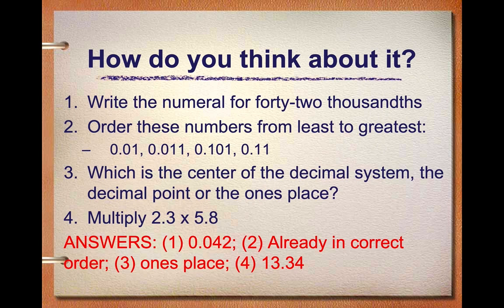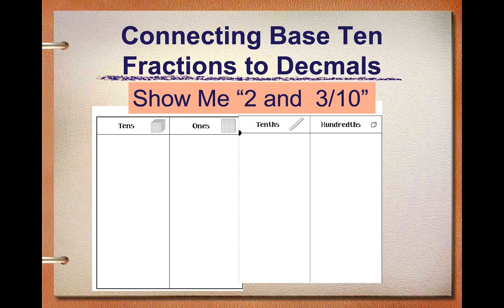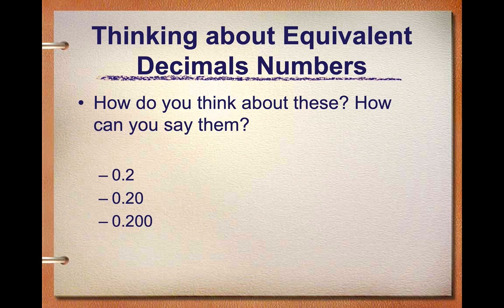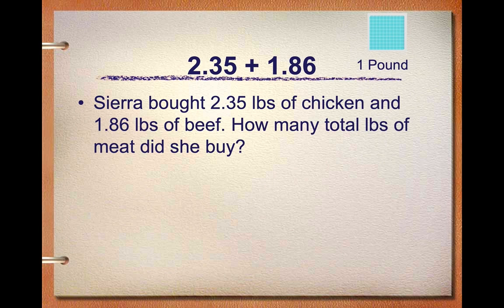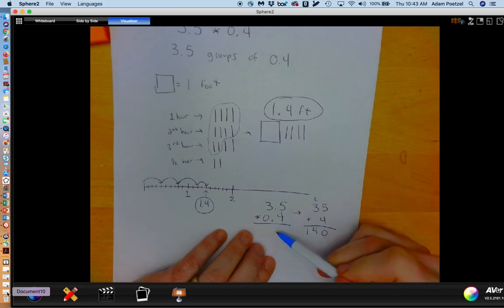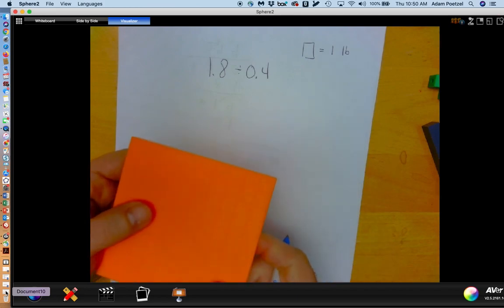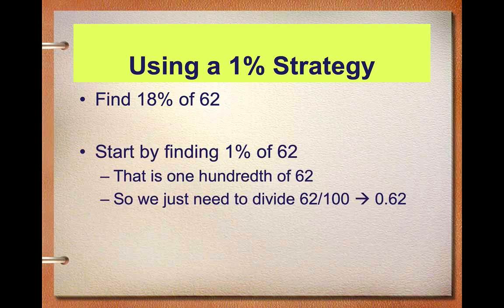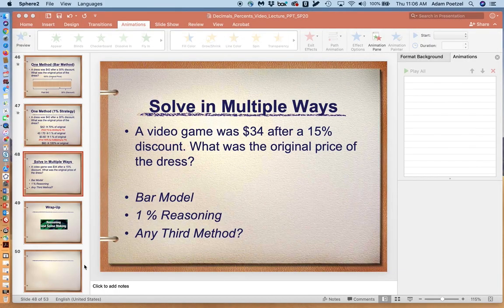Building a Conceptual Understanding of Decimals and Percents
Lecture based off of Chapter 16 in "Elementary and Middle School Mathematics: Teaching Developmentally" by Van De Walle, Karp, and Bay-Williams.  Recorded on 4/23/2020.